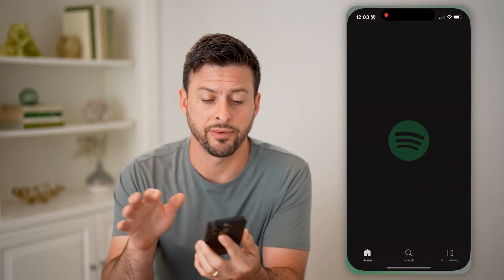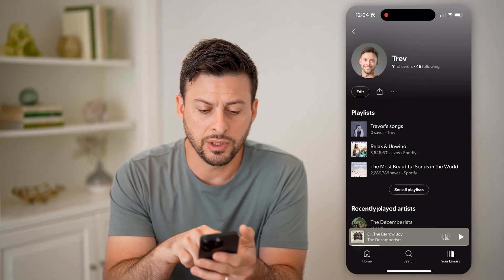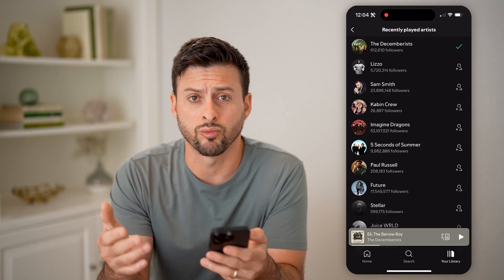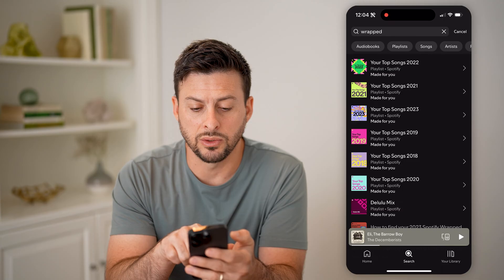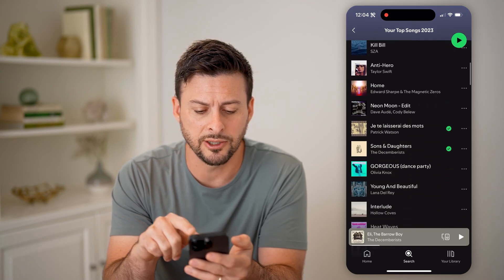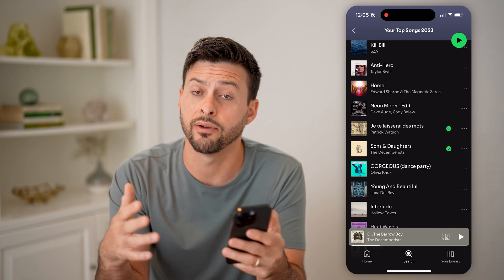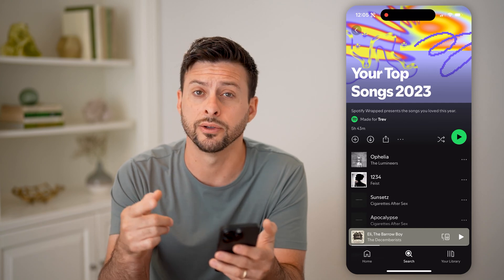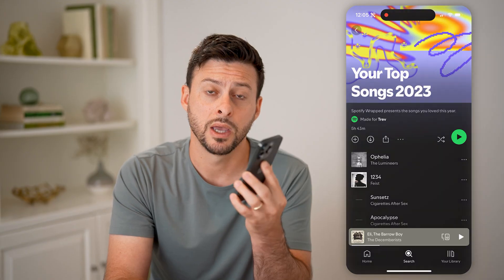How To Check Spotify Top Artists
Here's how to check the top artists on Spotify so you can find music that others enjoy or see what's currently trending.